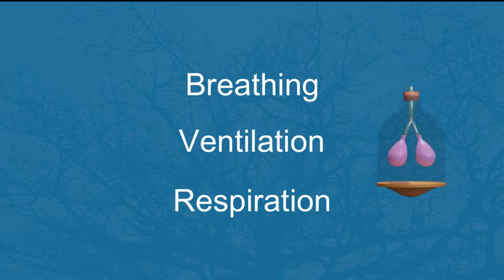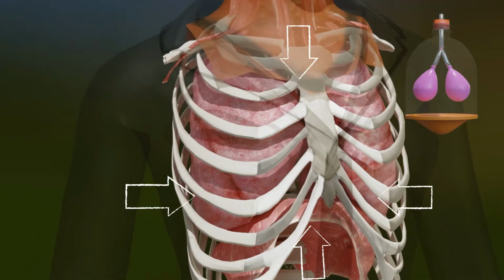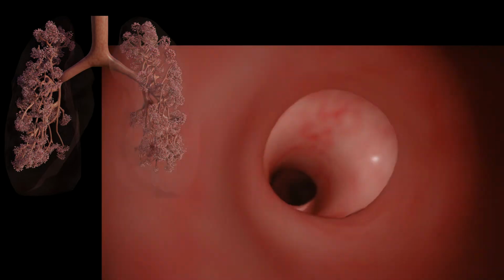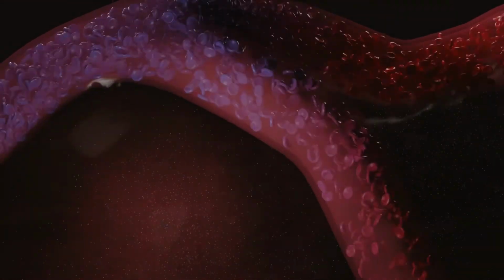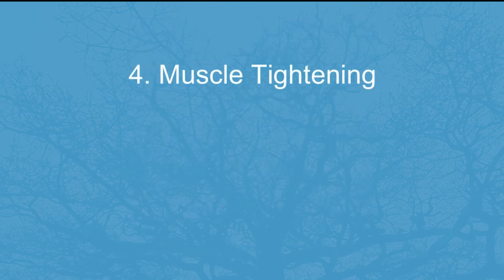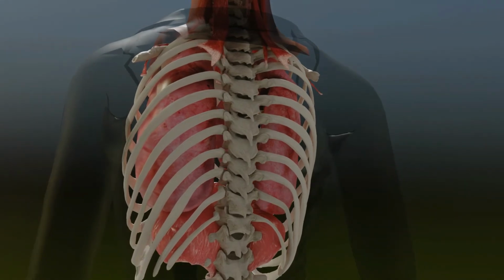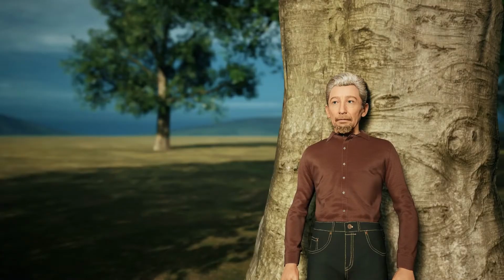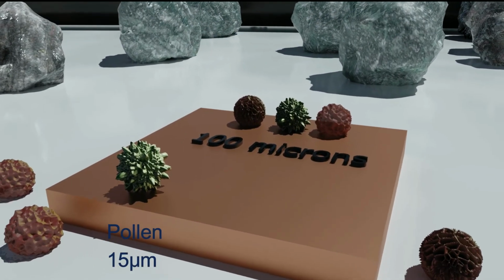IPCRG How We Breathe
00:00 - Introduction
01:32 - Breathing Definitions
02:35 - Ventilation
06:22 - The Bronchial Tree
08:26 - Respiration
09:52 - Breathlessness Introduction
11:04 - Obstruction
15:33 - Restriction
16:40 - Body Deconditioning
18:03 - Stress or Anxiety
19:27 - Breathing Pattern Disorder
20:02 - Good Particles and Bad Particles
21:49 - Summary
Acknowledgements

Original idea by Siân Williams
Written by Siân Williams and Noel Baxter
Narrated by Siân Williams
Produced by Steven Dey
Animation by Steven Dey, ThinkSee3D Ltd

Clinical Collaborators: Julia Bott, Clare Cook, Darush Attar-Zadeh
Funded by International Primary Care Respiratory Group

IPCRG would like to thank all the contributors who have advised and offered their views in the making of this video. Ultimately, IPCRG takes full responsibility for the final script and visuals presented in this video. This video is to be used as an educational resource to promote the sharing of information between clinicians, or as an aid for clinicians to educate a patient or a group of patients. It does not constitute, and should not be regarded as clinical guidance, diagnosis or personal medical advice.

For more videos for people who are breathless about how to breathe well and move more

Technical Acknowledgements

All scenes created & rendered using Blender 3.x & Epic Games Unreal Engine 5
Editing by Steven Dey in Wondershare Filmora

Full female anatomy model from 3d_molier International via TurboSquid.
All other anatomical models and particle scenes created in Blender by Steven Dey, ThinkSee3D Ltd
All anatomy scenes animated (or mocap acted) by Steven Dey
Digital humans and stock mocap from Epic Games Metahumans & Adobe Mixamo.
Outdoor Props from ThinkSee3D Ltd, Quixel Megascans and SilverTM City Park Environment

Thanks to ThinkSee3D student helpers: Daniel Humphris, Joban Dey and Coen Sword